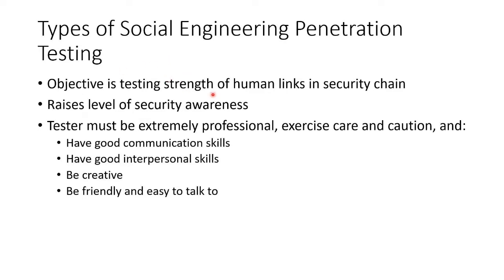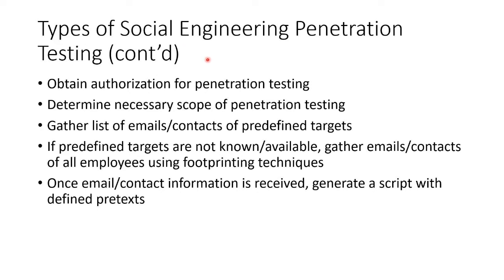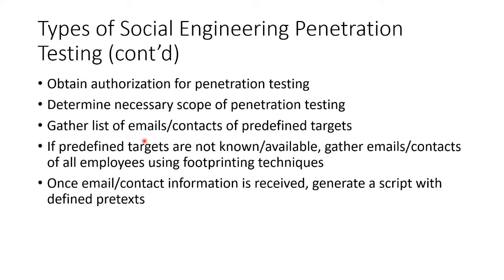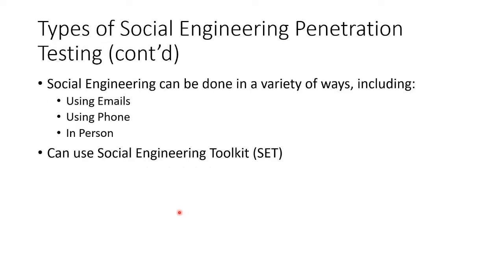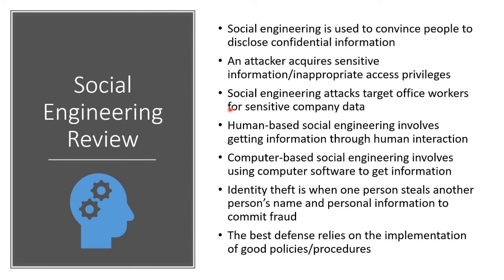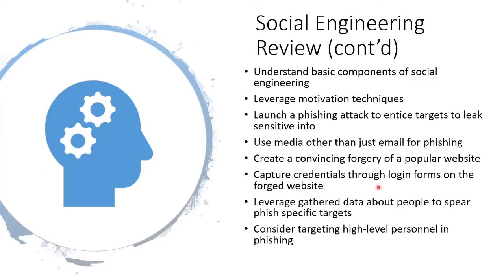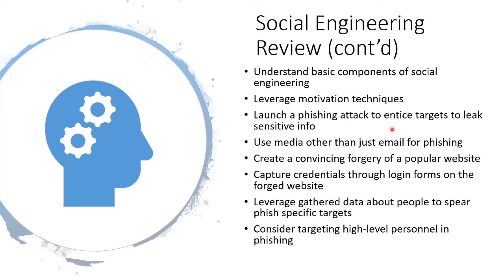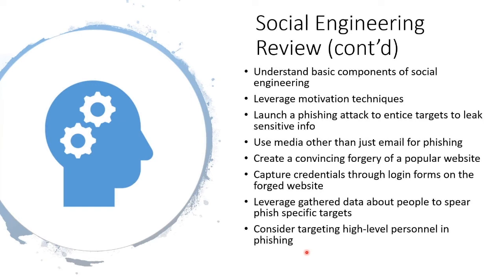Mastering Social Engineering Penetration Testing: A Comprehensive Guide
Human-Centric Cybersecurity: Fostering a Security-Aware Culture

Ethical Social Engineering: Protecting Employees and Organizations

Penetration Testing Best Practices: Improving Security Posture Responsibly

Social Engineering Penetration Testing is a crucial aspect of cybersecurity that focuses on testing the vulnerability of an organization's employees to social engineering tactics. In this video, we will delve into the intricacies of social engineering penetration testing, discussing its importance, common techniques, and best practices for conducting successful tests.